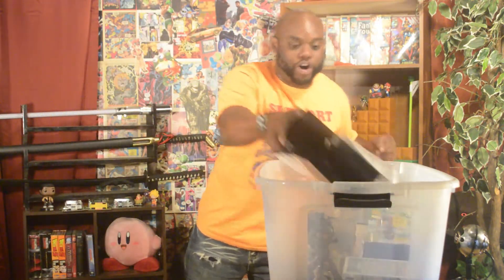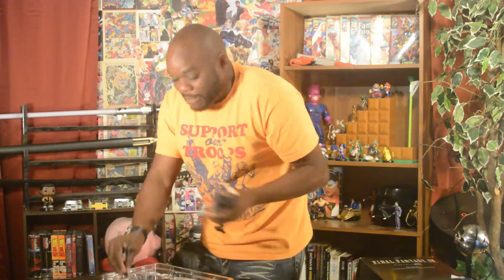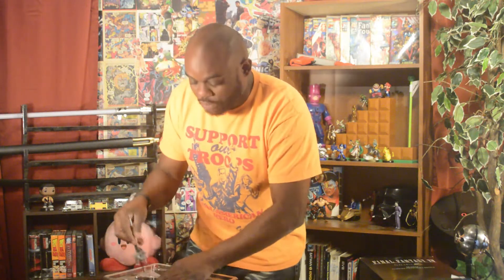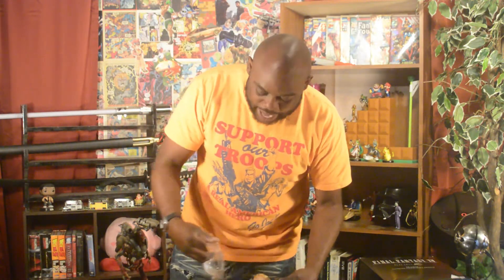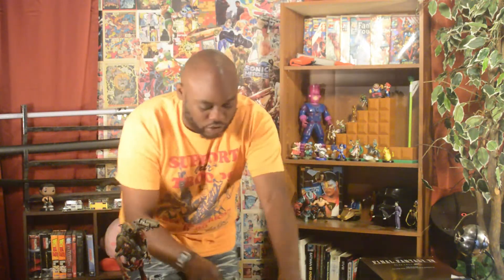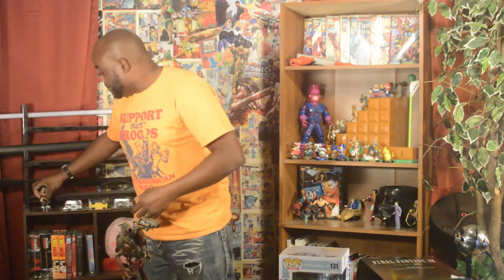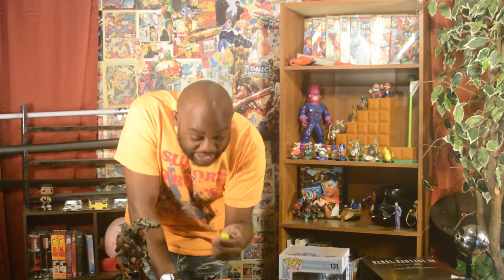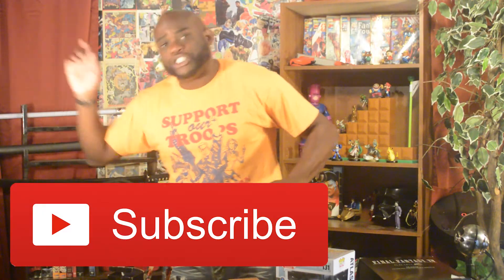Collectibles Figures Oh My!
A friend of mine moved and gave me more than a few  "items" I had to come on and show them.